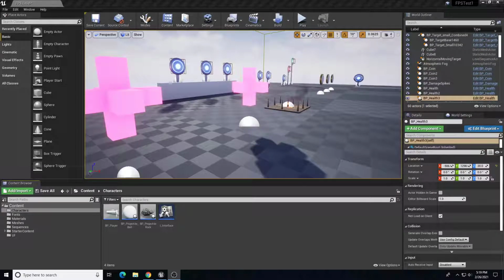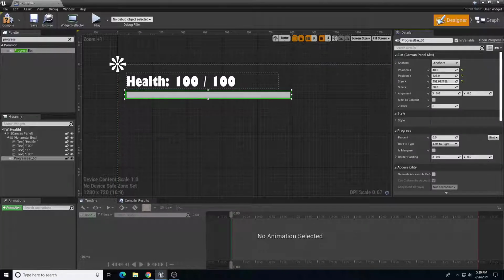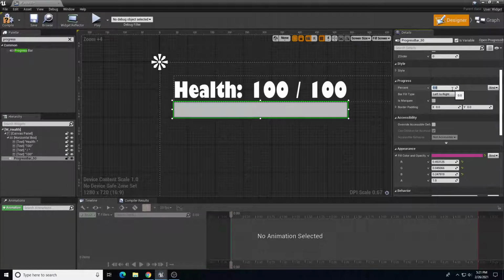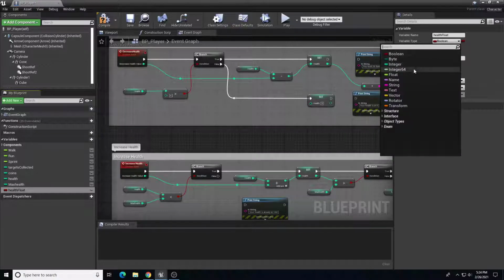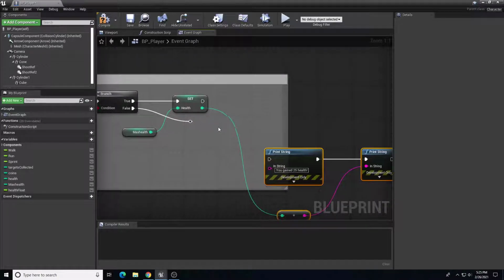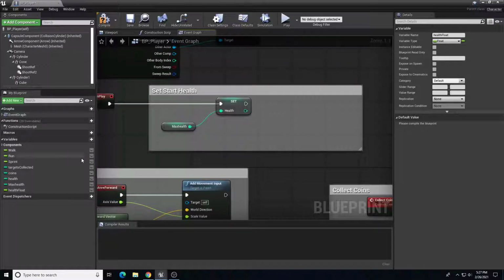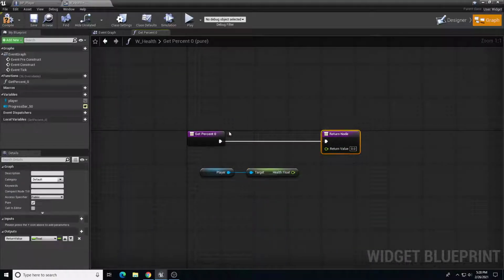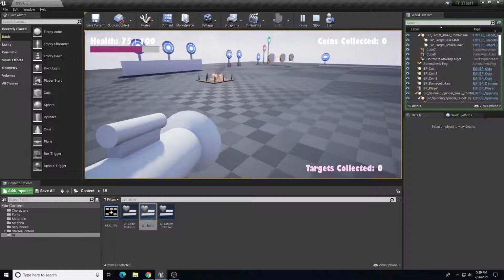Unreal FPS Health Progress Bar UI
This video demonstrates how to create a health progress bar that will be displayed on the UI for a first person shooter game in Unreal.